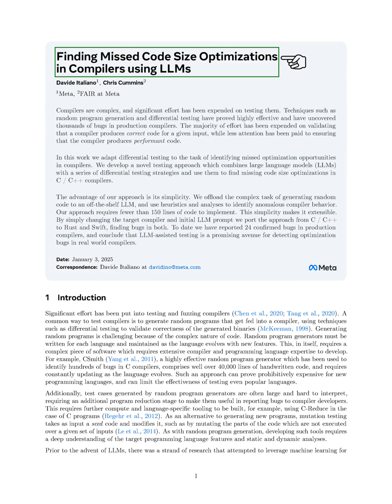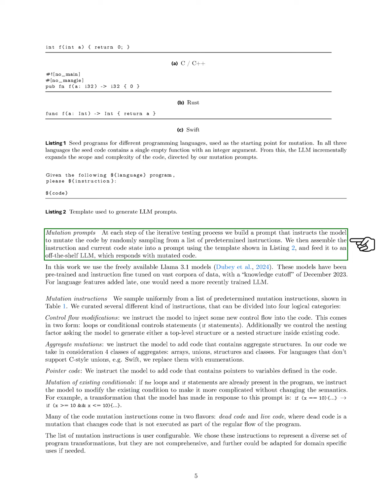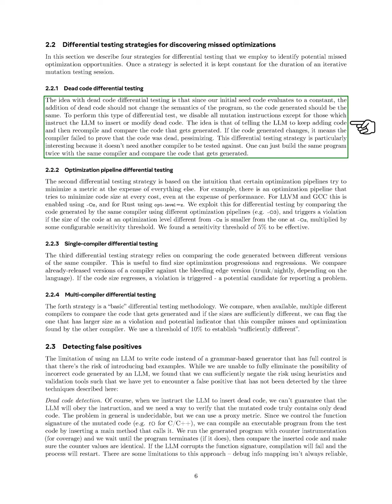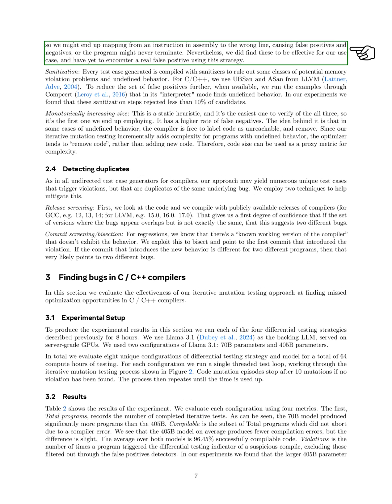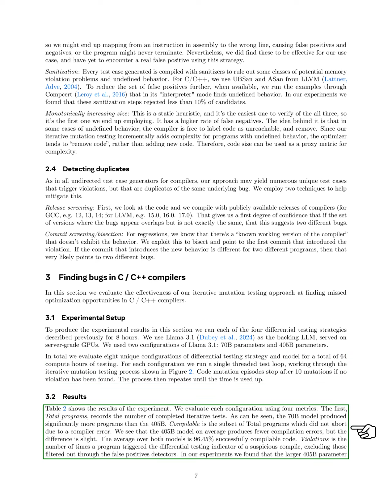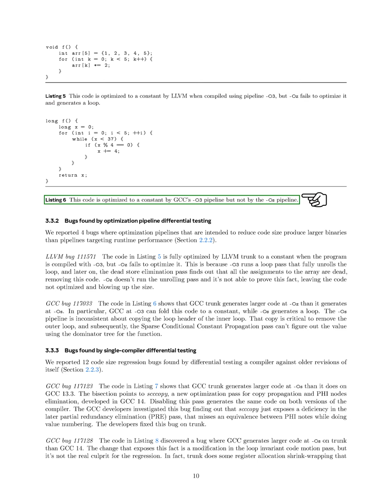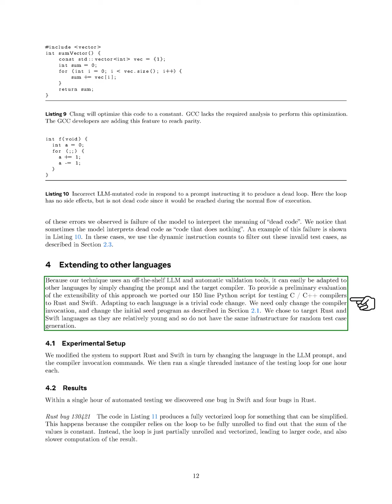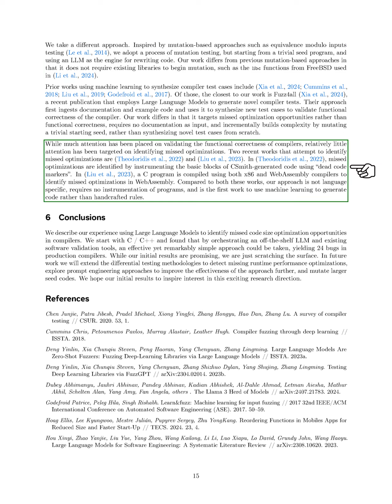Finding Missed Code Size Optimizations in Compilers using LLMs